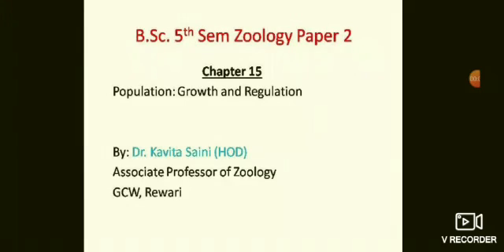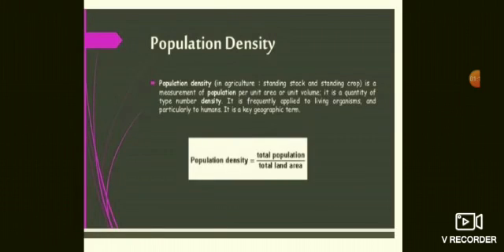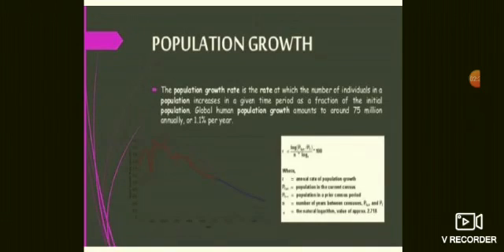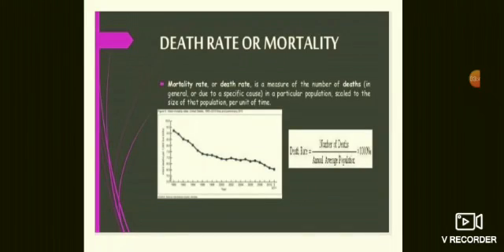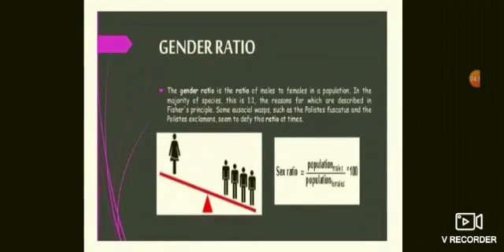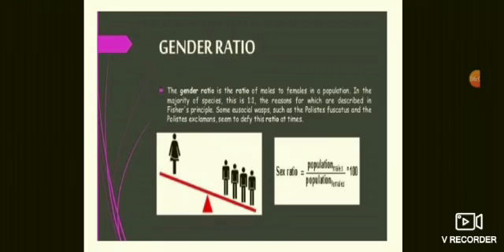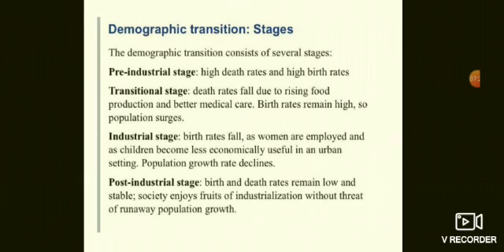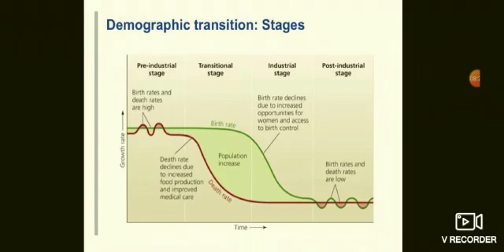Population: Growth and Regulation